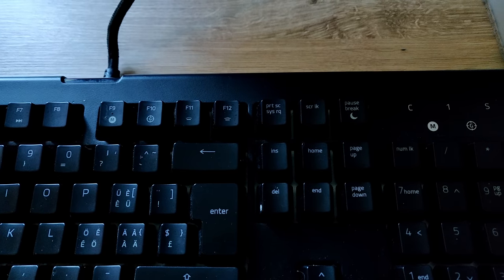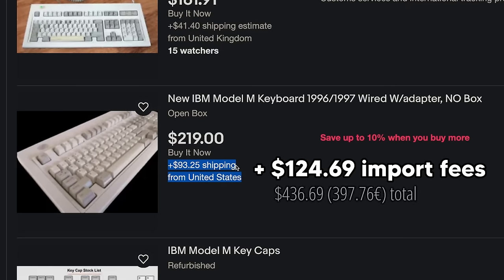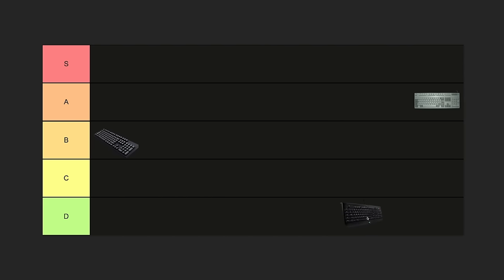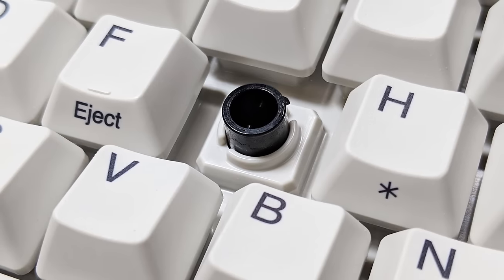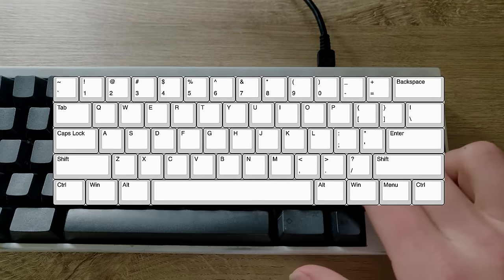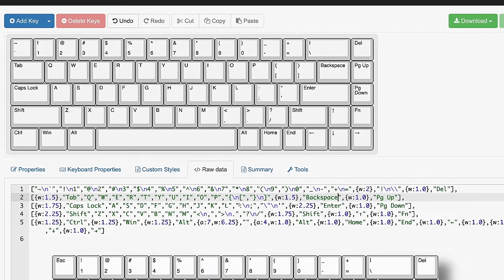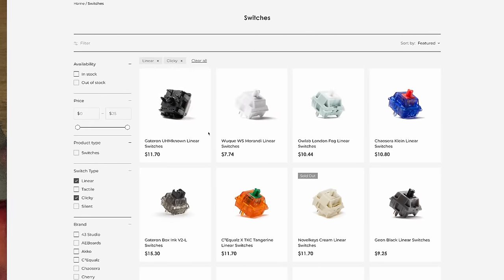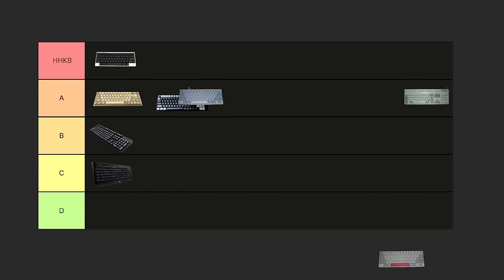How I Lost Interest Towards Mechanical Keyboards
This is how I lost interest towards mechanical keyboards through my keyboard adventures from 2013 to 2020.

Practice English! OST - Betty Botter Syndrome
Jody Summer - Zero GX
Duncan Lamont - Lucky One

CHAPTERS:
00:00 My first mechanical keyboard (Razer Blackwidow 2013, MX Blues)
00:40 My second keyboard (CoolerMaster Quickfire XT, MX Browns)
1:10 Issues with most gaming keyboards at the time
2:35 Starting to get really into mechanical keyboards
3:05 Discovering buckling spring keyboards
3:35 My third keyboard (IBM Model M2, Buckling Springs)
6:05 Discovering Topre keyboards
7:00 Fourth keyboard (HHKB Pro 1, 2004, Topre)
9:00 New switch maker enters the market (Gateron)
10:15 Fifth keyboard (Pok3r, MX Blues)
11:05 Swapping the switches to Gatreon Blacks
11:55 Issues I had with the Pok3r/Gateron Blacks
12:55 Sixth keyboard (HHKB Pro 2, Topre)
13:25 Misfortunes when selling the Pok3r
13:55 Designing my own layout
14:30 Hand-wiring my own (seventh) keyboard
15:50 Eight keyboard (HHKB Pro 1, 2003, Topre)
17:10 Ninth keyboard (IQUNIX F96 Knight, MX Blues)
17:50 Why I lost interest (nothing comes close to the HHKB)
19:05 The keyboard landscape has drastically changed
19:35 MAYBE I should come out of my retirement to save my hand-wired keyboard
20:25 Outro